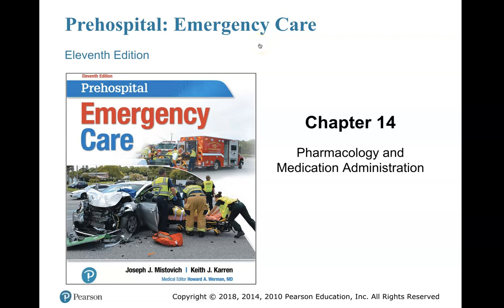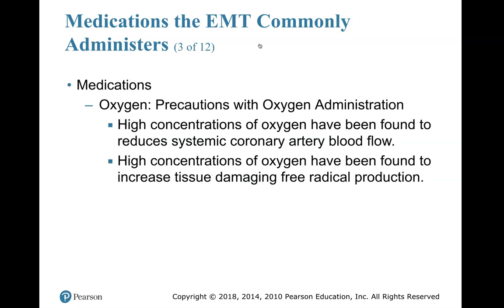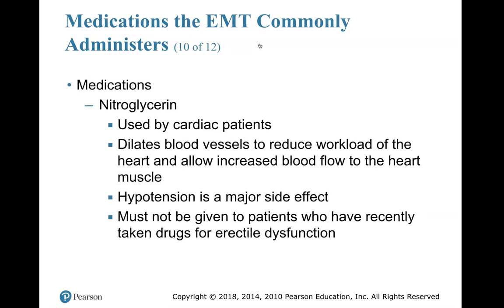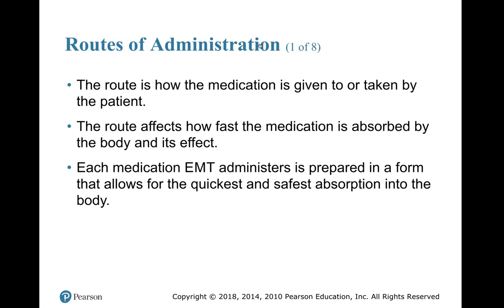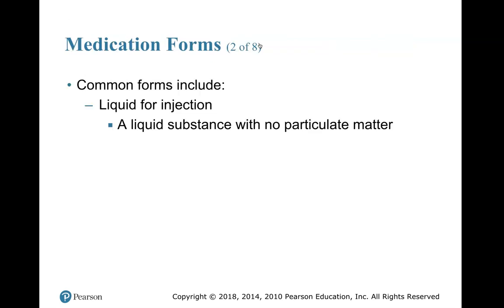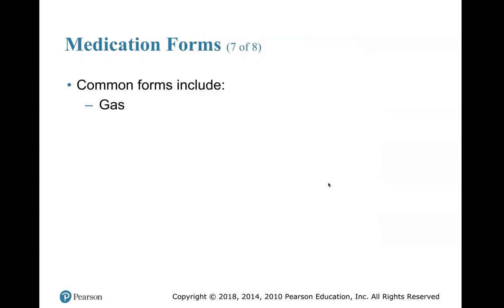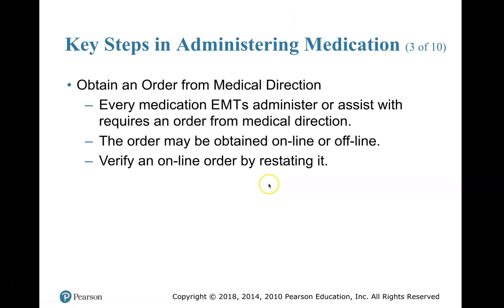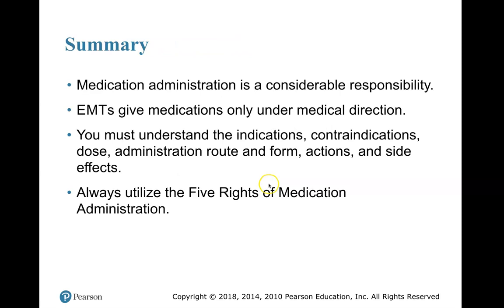PEC Chapter 14 Pharmacology